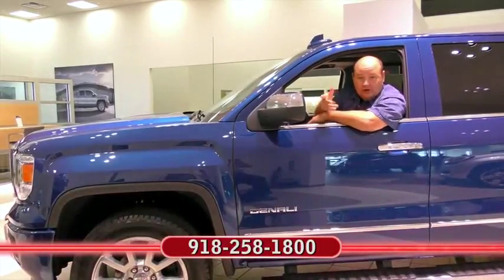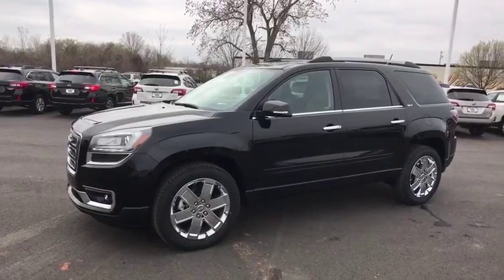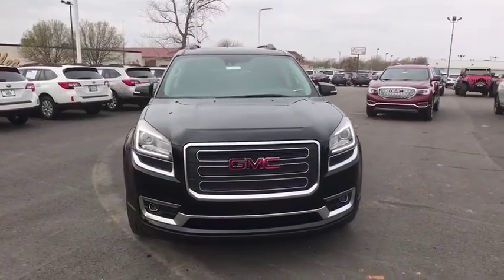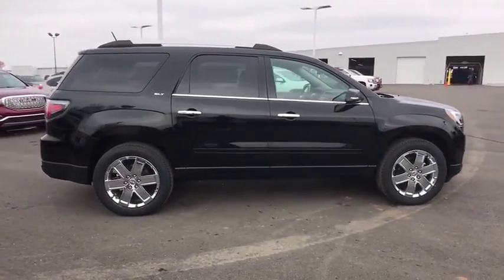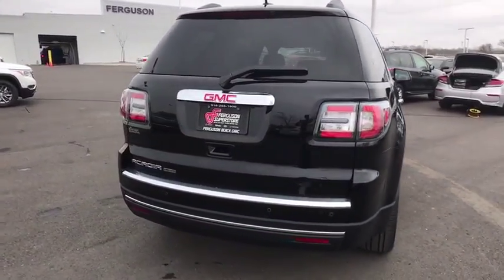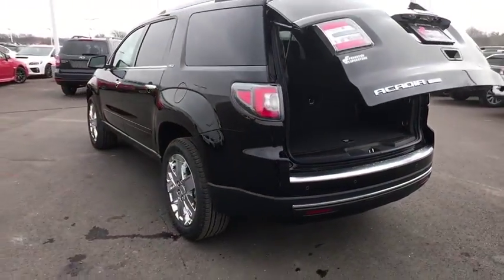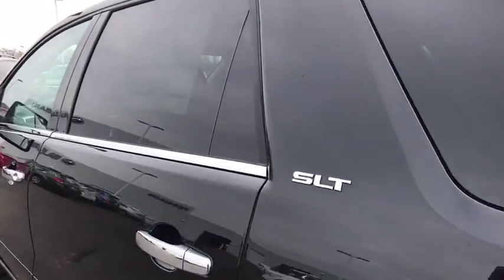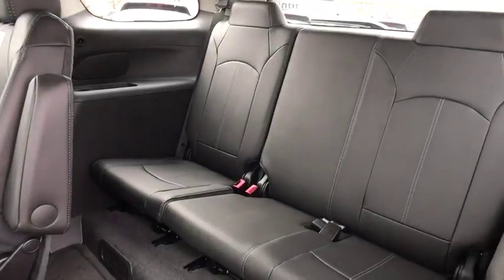2017 GMC Acadia Limited Tulsa, Broken Arrow, Owasso, Bixby, Green Country, OK G70935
2017 GMC Acadia Limited
2017 GMC Acadia Limited Limited - Stock#: G70935 - VIN#: 1GKKRSKD3HJ296216

Ferguson Superstore
1601 N Elm Place

2017 GMC Acadia Limited LimitedFactory MSRP: $45,170 $4,000 off MSRP! Priced below KBB Fair Purchase Price!